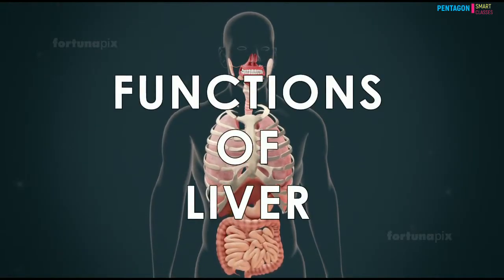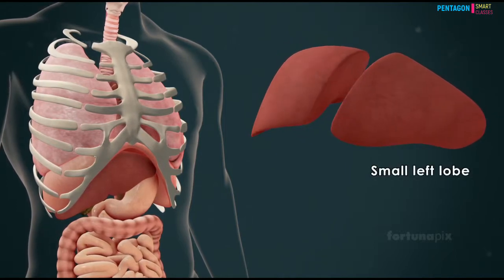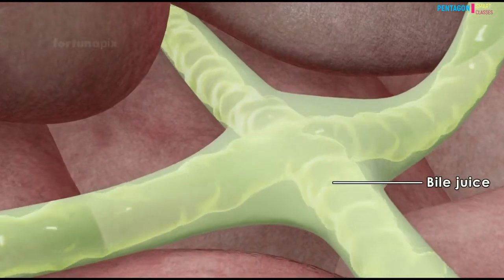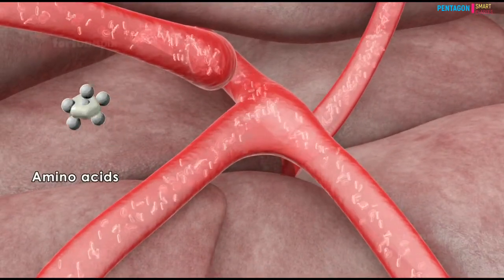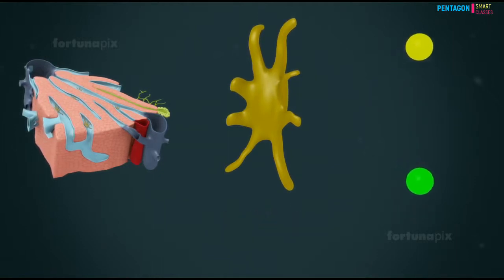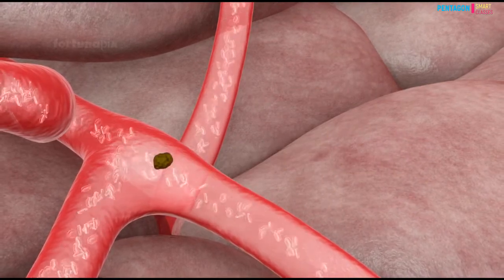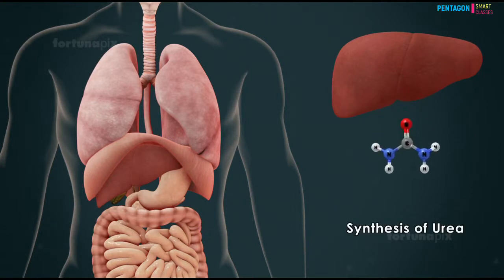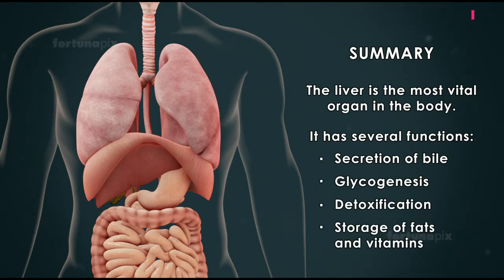Function Of Liver - Pentagon Labs